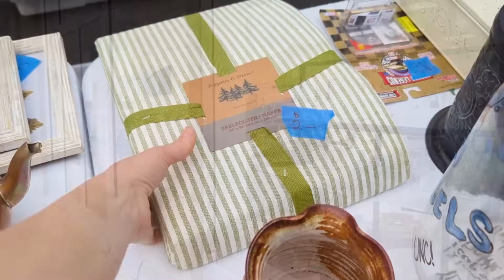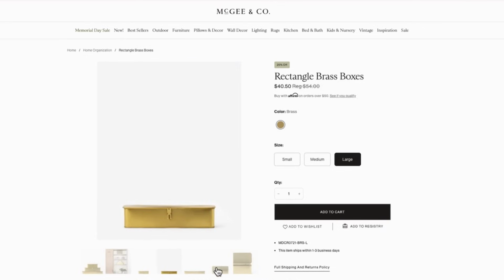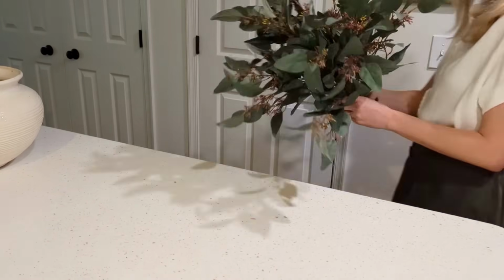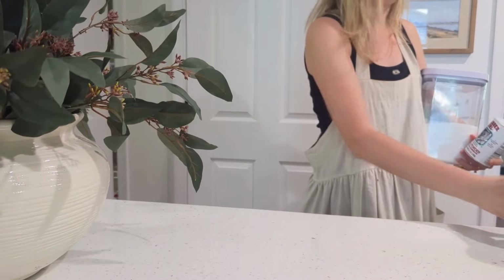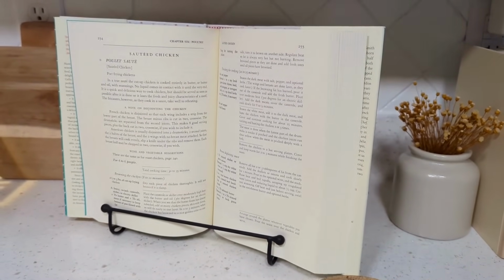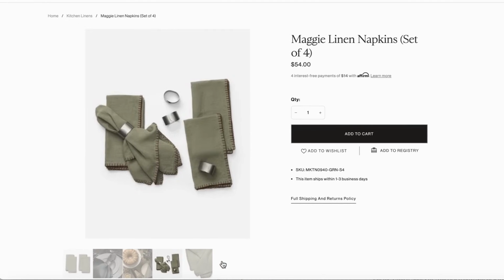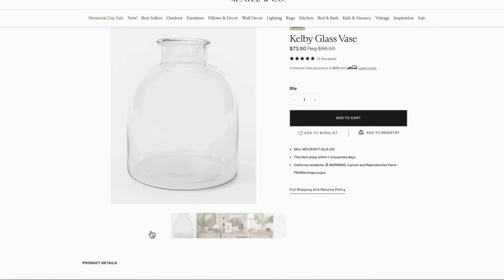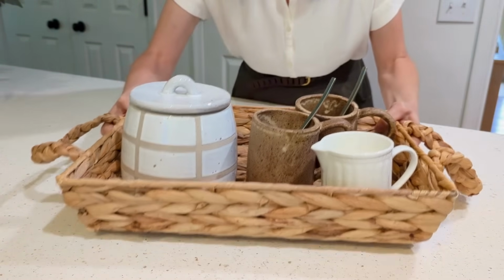15 Thrifty McGee & Co Dupes | High End McGee & Co Style Home Decor Dupes on a Budget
I love to browse McGee & Co’s website and get decorating inspiration; I think most everything they sell is just beautiful, and if I could go through and click add to cart with money being no object I would probably add every single item they sell to my cart, BUT that’s not reality so let’s see what I can come up with on my own from my local thrift stores or more affordable retail sources. This video shares a mixture of real McGee & Co items found at the thrift store, thrifted dupes, plus some particularly good options from other retailers if price prohibits you from buying all your dream decor from McGee & Co. + Make sure to LIKE & SUBSCRIBE if you liked this week's video!

"In this the love of God was made manifest among us, that God sent His only Son into the world, so that we might live through Him." 1 John 4:9

LINKS:
+ Handheld Steamer
+ Marble Candleholder
+ Woven Decorative Storage boxes (2)
+ Woven Storage Baskets (3)
+ Coffee Mugs (color "latte")

00:00 - intro
00:29 - striped tablecloth
01:40 - brass box
02:22 - marble candle holder
02:56 - eucalyptus stems
04:32 - linen apron
05:16 - organic teak basket
05:43 - waffle weave cloths
06:23 - tabletop easel
07:02 - distressed vase
07:44 - equestrian object
08:17 - napkin sets
09:55 - glass vase
10:49 - woven trays